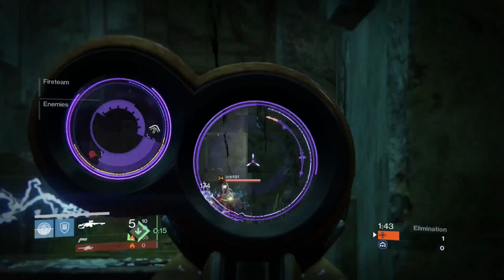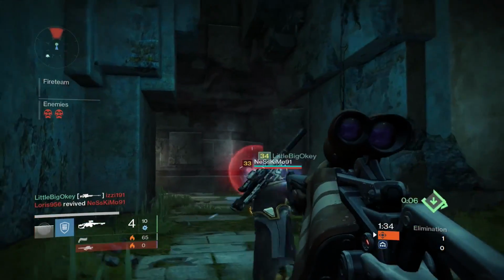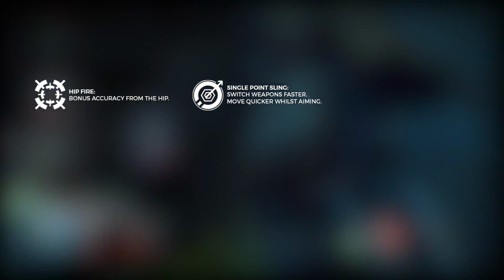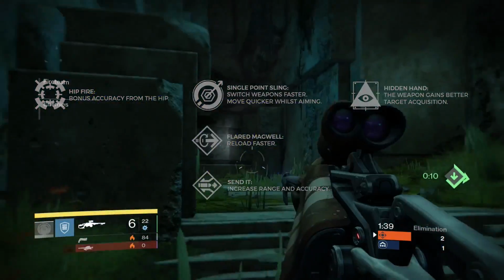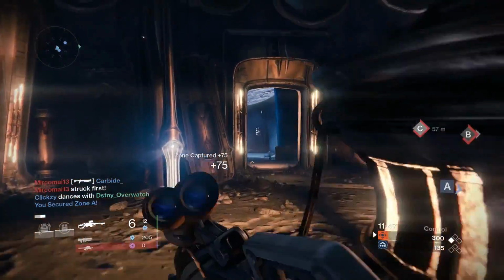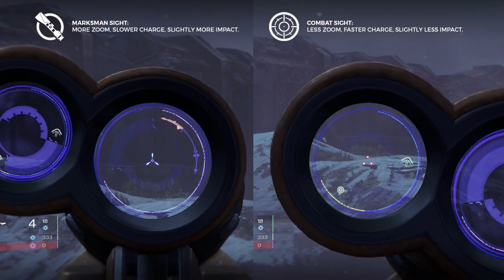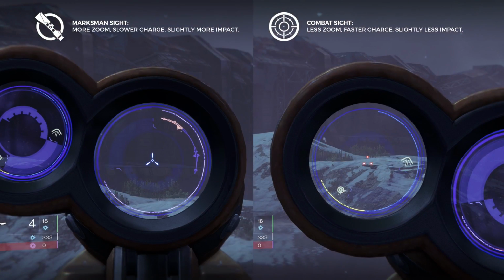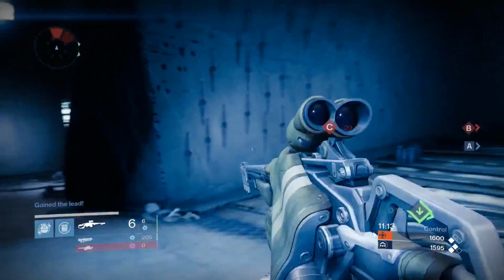Destiny - Exotic Weapon Review - Queenbreakers' Bow